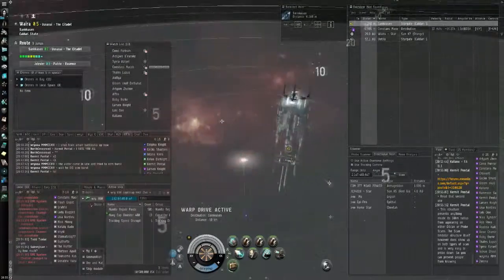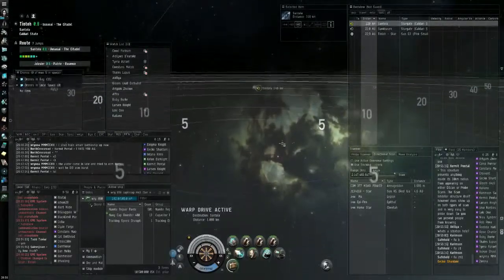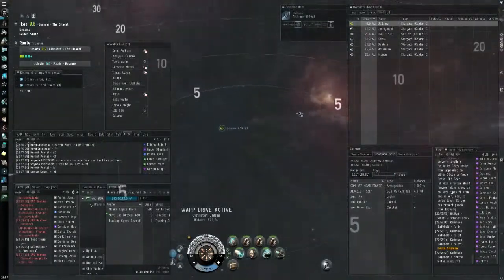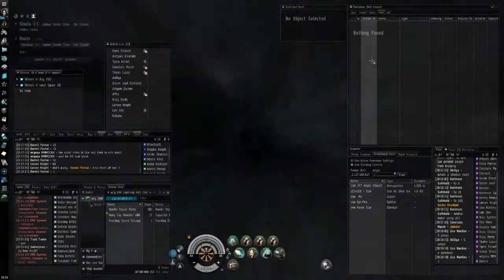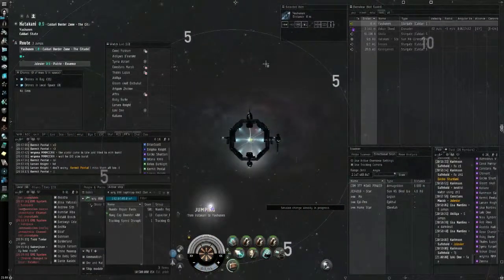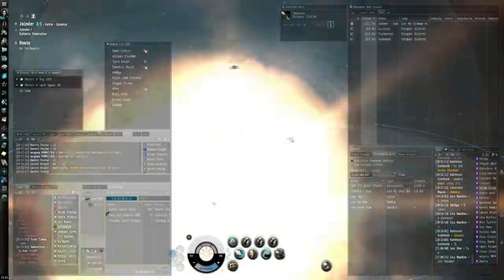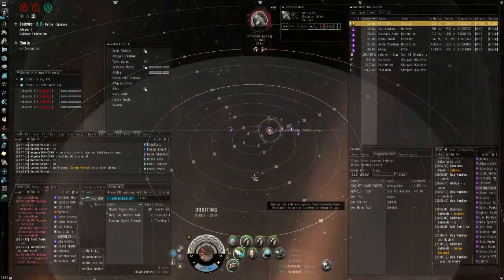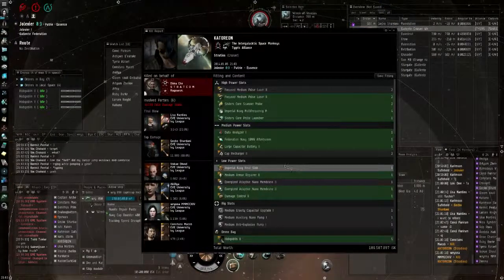99 Things to do in EvE: Neuting a Stratios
Gecko found a Stratios with killright on him in Highsec - it was only 15 jumps out from home.